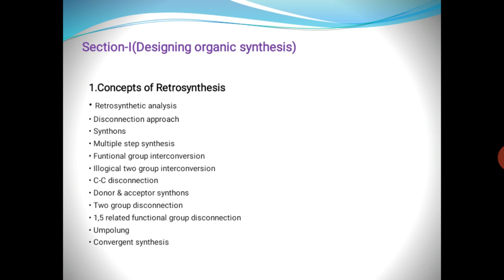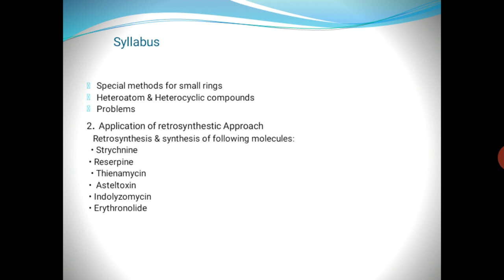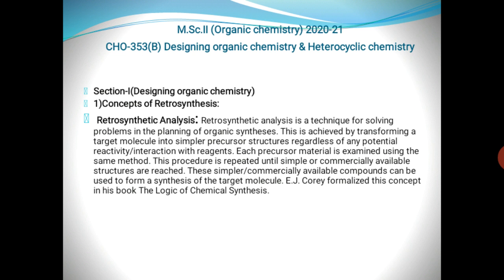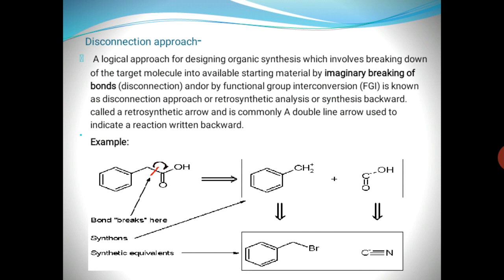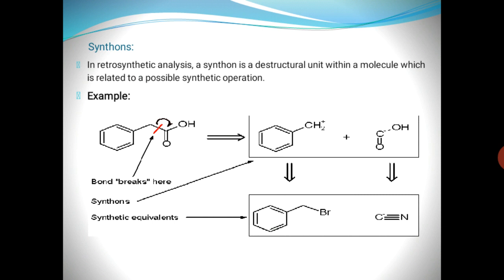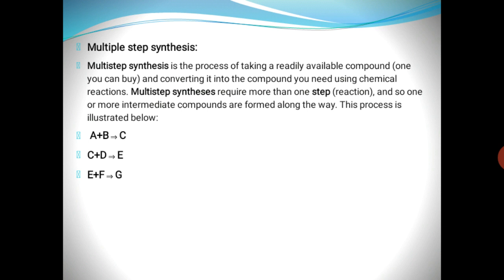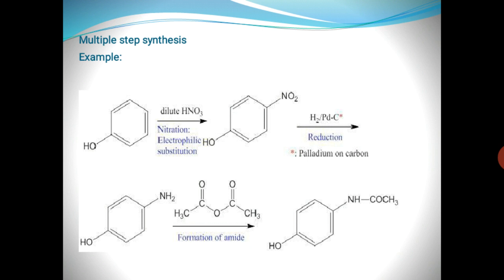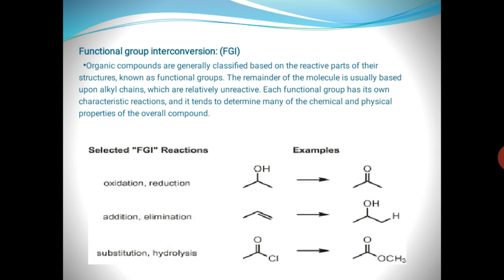Presentation by Rohini Jadhav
"Designing organic synthesis"